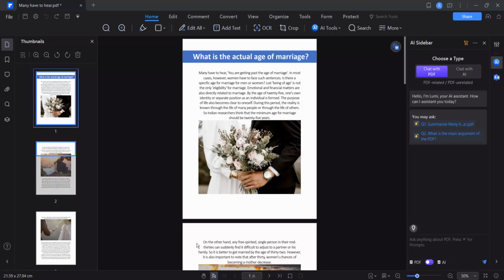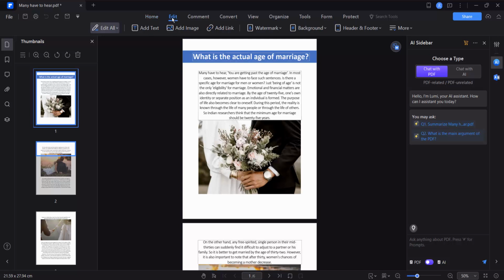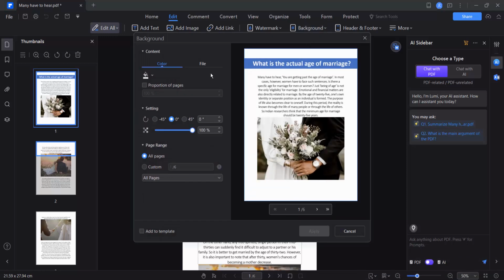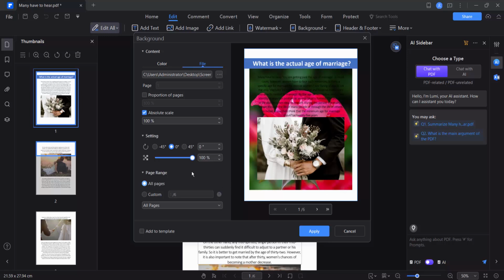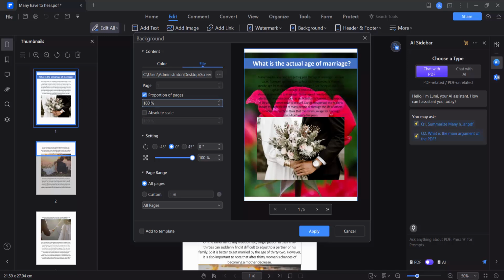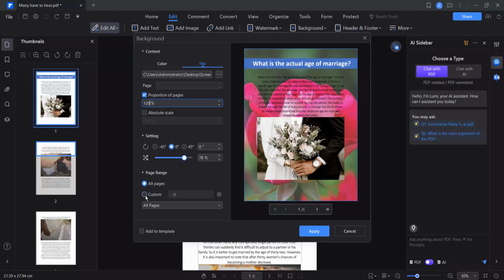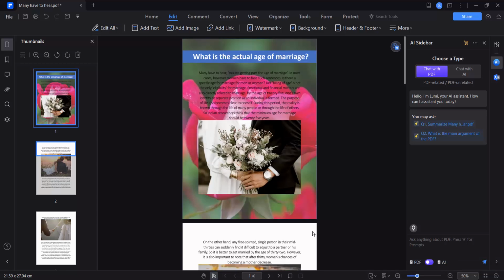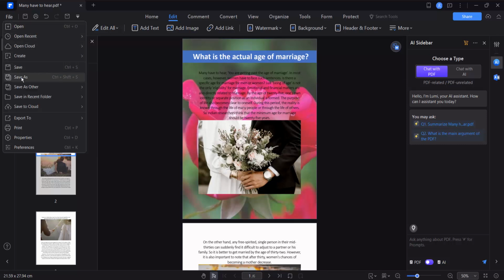How to add an image background to only first page of a pdf file in Wondershare PDFelement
Hello everyone, Today I will show you, How to add an image background to only first page of a pdf file in Wondershare PDFelement.